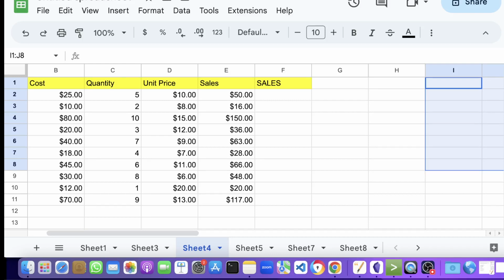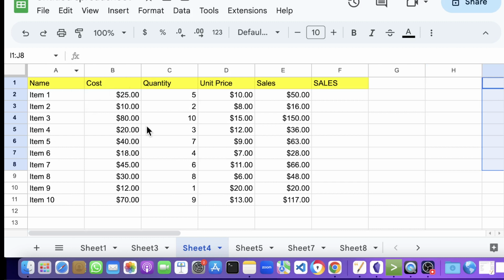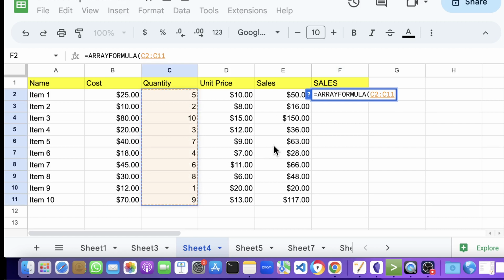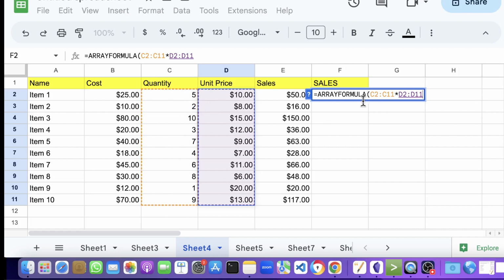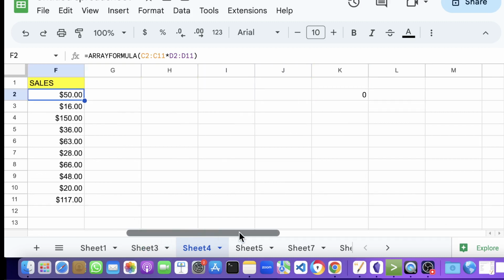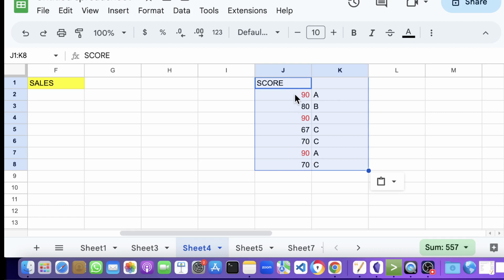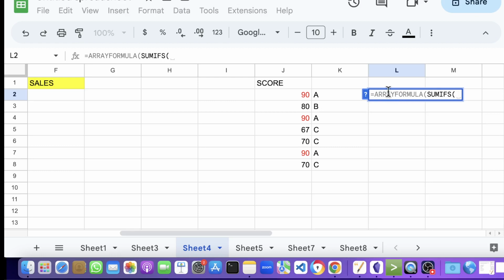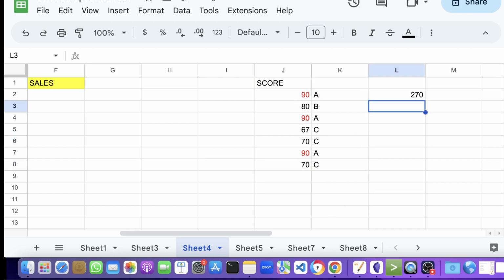8. 0 ARRAYFORMULA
Welcome to BasicsGuru, your ultimate guide to mastering the powerful ARRAYFORMULA function in Google Sheets! In this tutorial series, we'll explore how this function can revolutionize your spreadsheet calculations and streamline your workflow.

Learn how to use ARRAYFORMULA to perform calculations on an entire range of cells at once, eliminating the need for repetitive formulas. Discover how ARRAYFORMULA can save you time and simplify complex calculations, including summing multiple rows or columns, applying functions across ranges, and handling array operations.

Whether you're a beginner or an experienced user, our comprehensive lessons and practical examples will empower you to leverage the full potential of ARRAYFORMULA in Google Sheets.

Join us on this journey to become an ARRAYFORMULA expert!